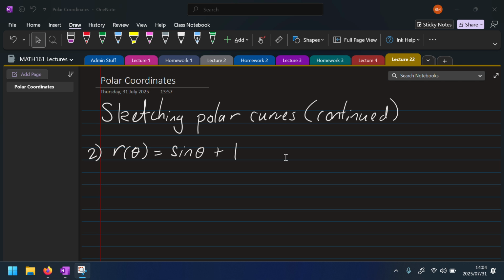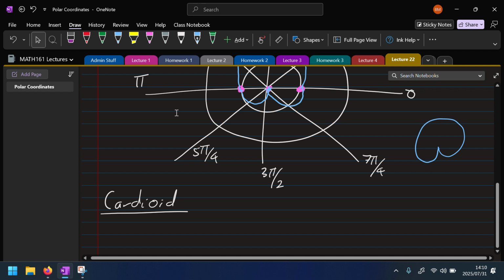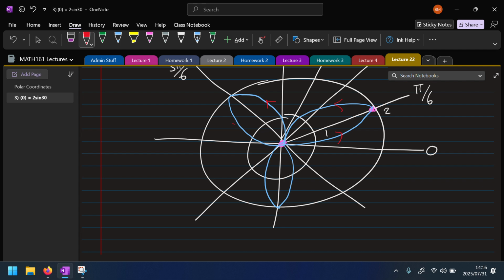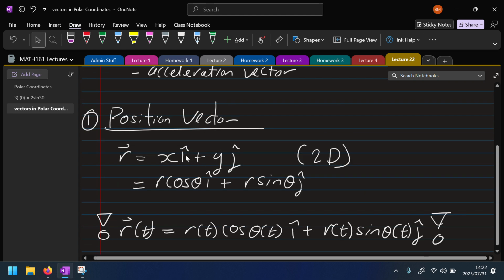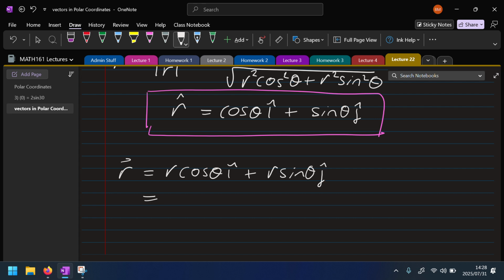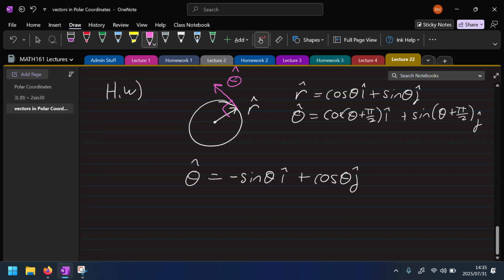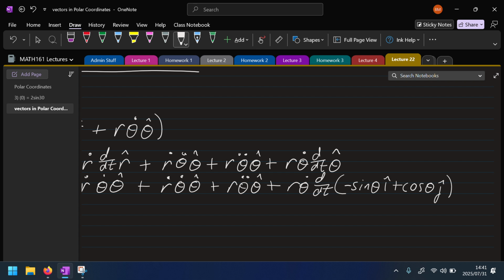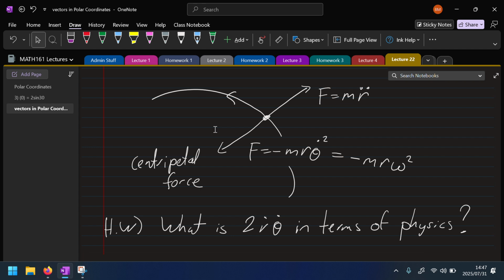MATH161 Lecture 22 Polar Coordinates